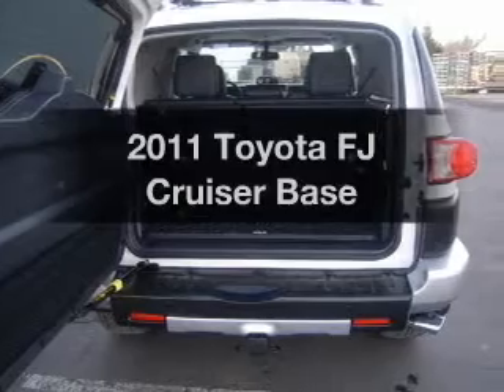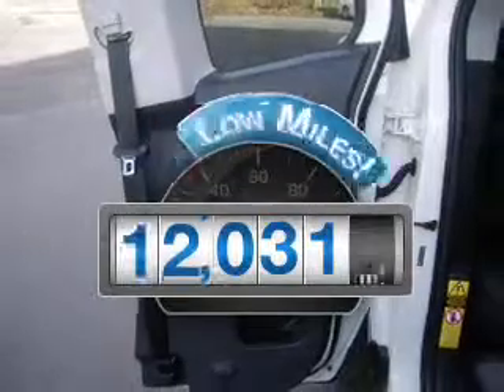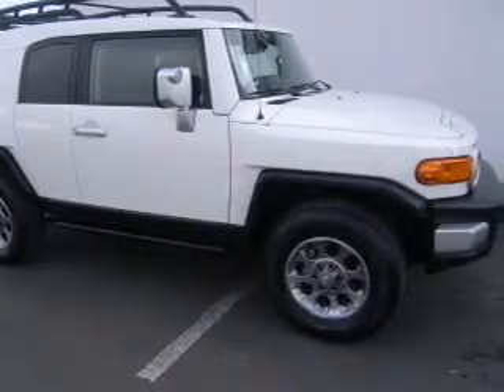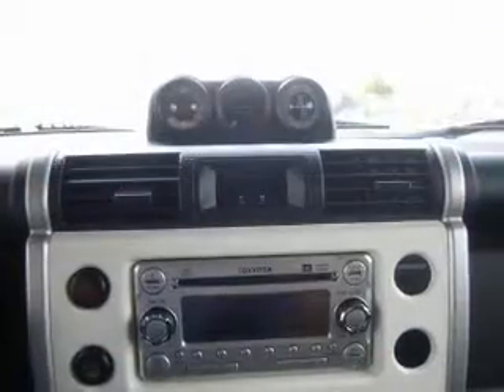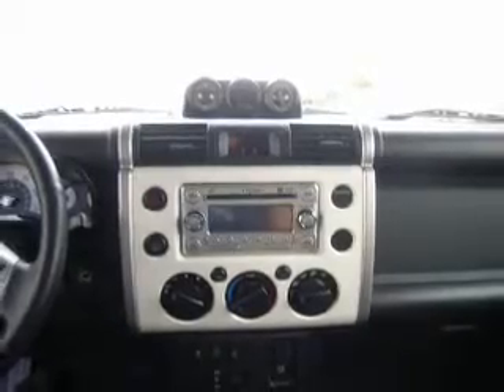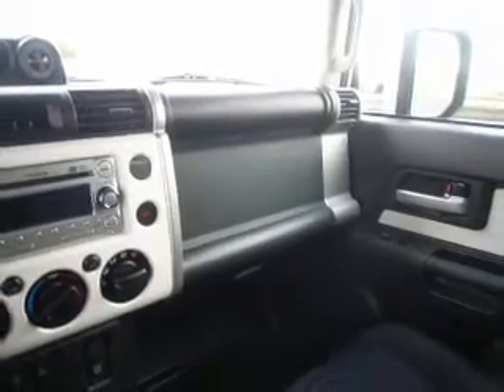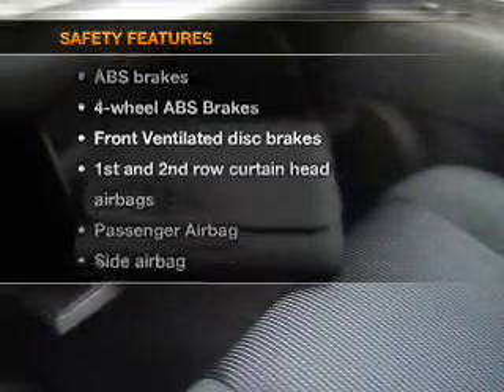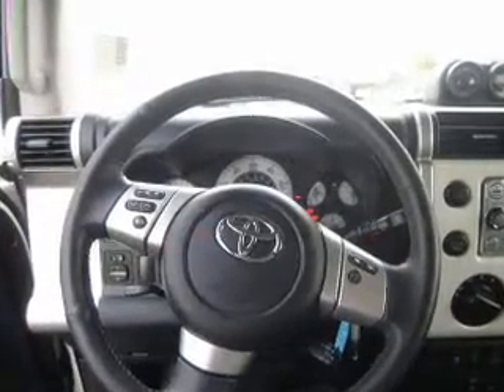2011 Toyota FJ Cruiser - Vancouver WA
Year: 2011
Make: Toyota
Model: FJ Cruiser
Trim: Base
Engine: 4.0 liter 6 cylinder 24 valve
Transmission: 5-Speed Automatic
Color: White
Mileage: 12031
Address:
1200 NE 95th Street